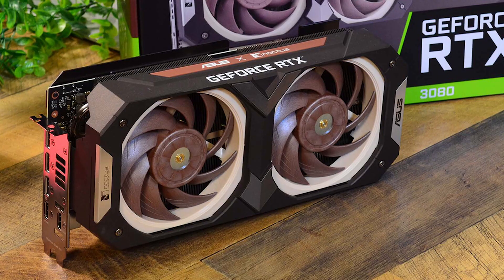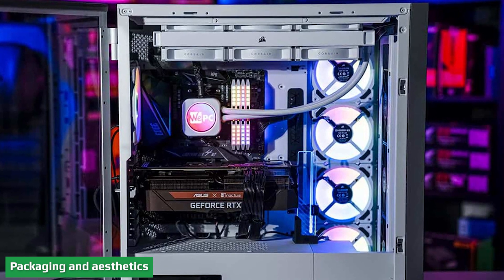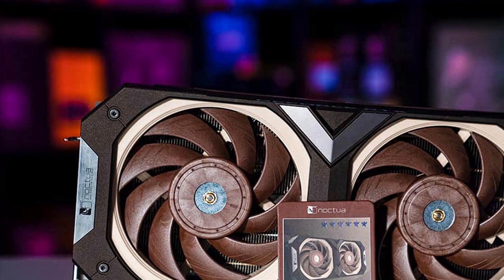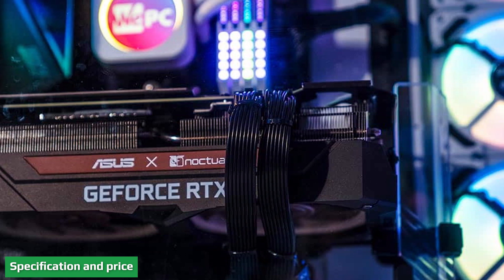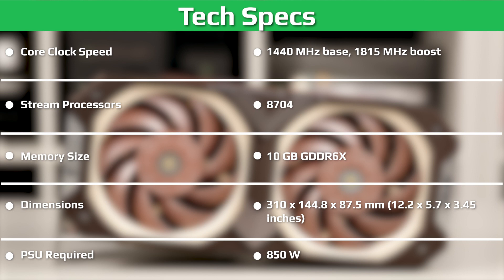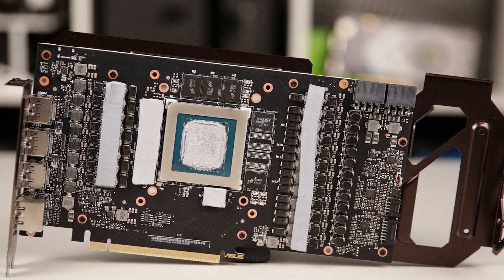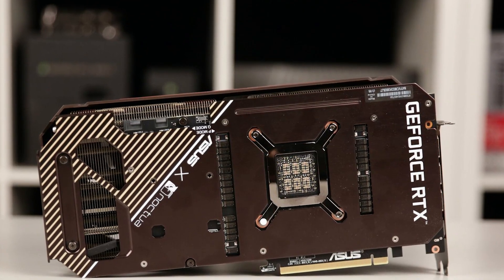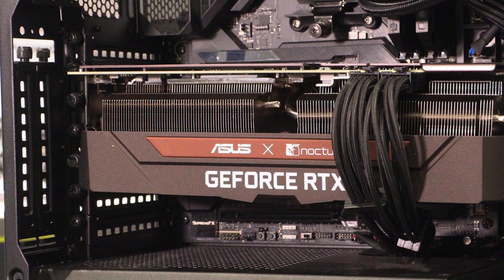ASUS Noctua RTX 3080 OC Edition Graphics Card Review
ASUS and Noctua first teamed up to create a custom RTX 3070. But now they have released a new card which we see how it fairs with this ASUS Noctua RTX 3080 OC review. It aims to improve upon the most popular graphics card. With the promise of better and quieter cooling although at a much bigger size coming in at over four slots. The new card brings the Noctua aesthetics to the graphics card world.